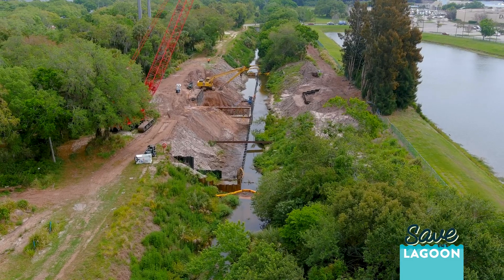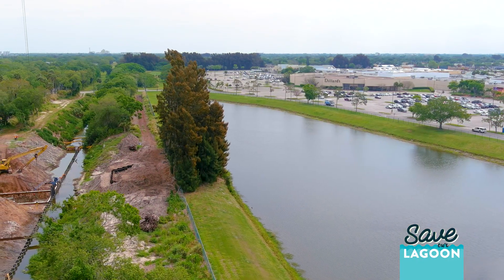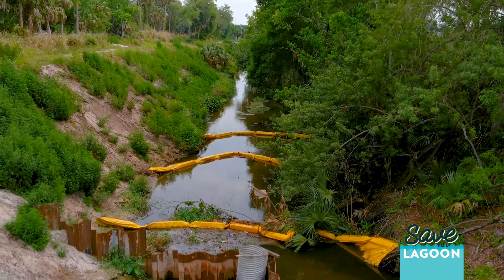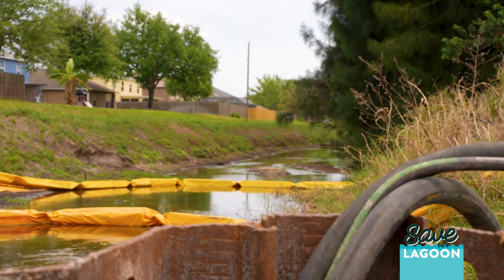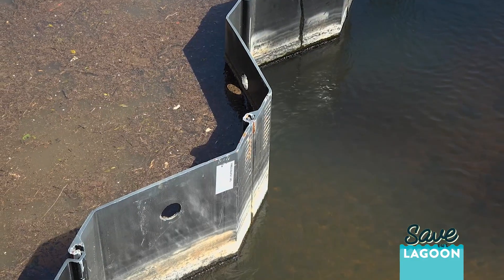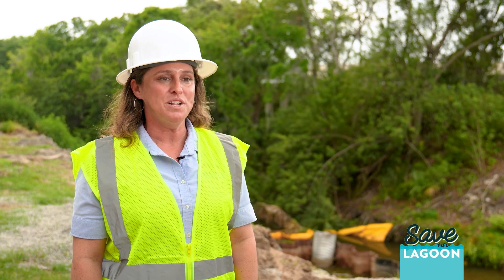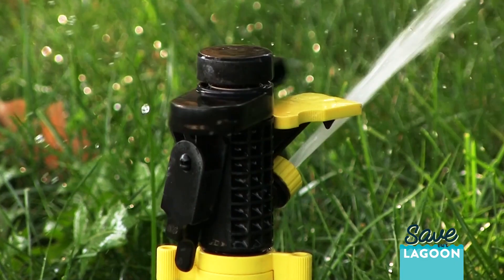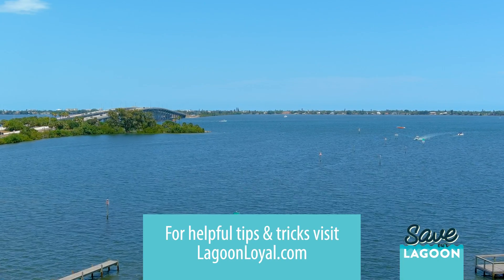M-1 Canal Rediversion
Many canals in the county transport water to the Indian River Lagoon that would have traditionally flowed to the St Johns River. This project rediverts water in the M-1 Canal back to its original flow into the St Johns River after being passed through treatment areas.